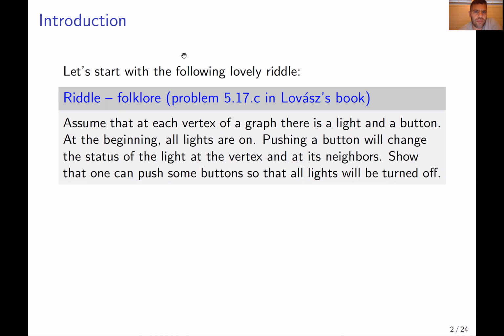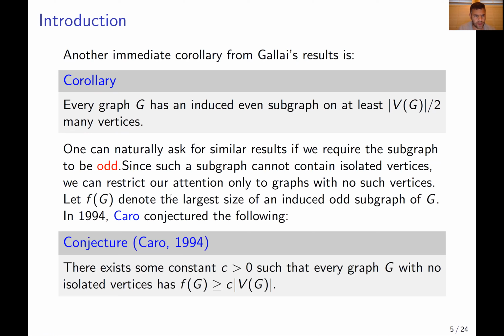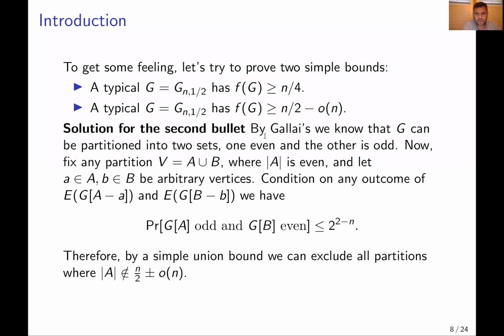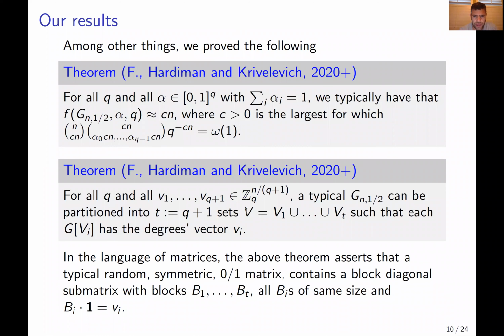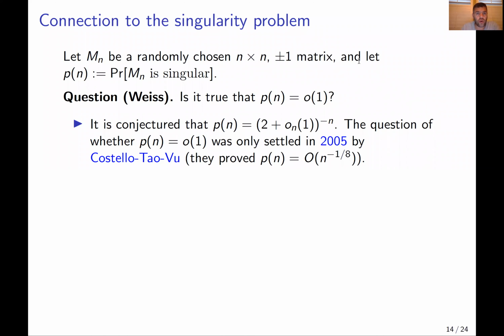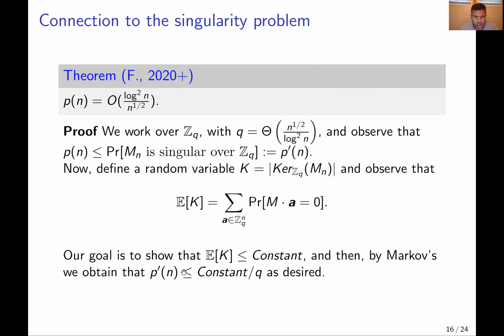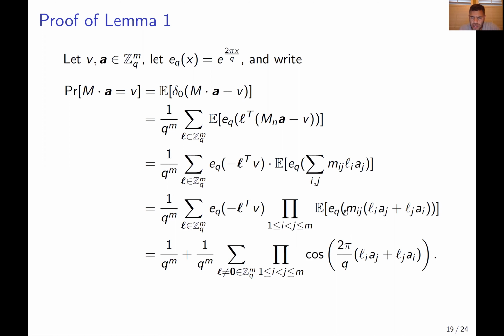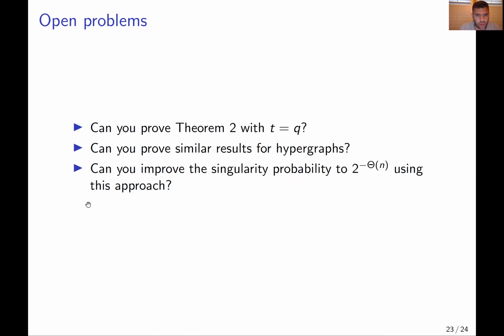Asaf Ferber: Induced subgraphs with prescribed degrees mod q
Abstract: A classical result of Galai asserts that the vertex-set of every graph can be partitioned into two sets such that each induces a graph with all degrees even. Scott studied the (harder) problem of determining for which graphs can we find a partition into arbitrary many parts, each of which induces a graph with all odd degrees.

In this talk we discuss various extensions of this problem to arbitrary residues mod q greater than 2. Among other results, we show that for every q, a typical graph G(n,1/2) can be equipartitioned (up to divisibility conditions) into q+1 sets, each of which spans a graph with a prescribed degree sequence.

Switching to a completely unrelated problem: based on idea of the main key lemma of the above results, we give non-trivial bound (but weaker than known results) on the singularity probability of a random symmetric Bernoulli matrix. The new argument avoids both decoupling and distance from random hyperplanes and it turns this problem into a simple and elegant exercise.

The first part of the talk is based on a joint work with Liam Hardiman (UCI) and Michael Krivelevich (Tel Aviv University).